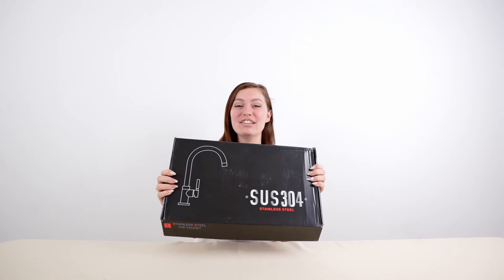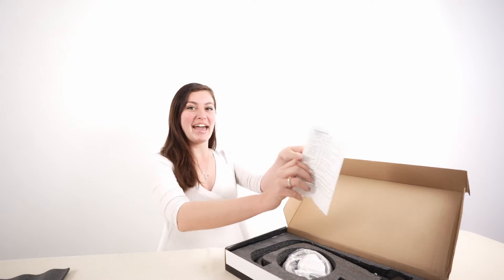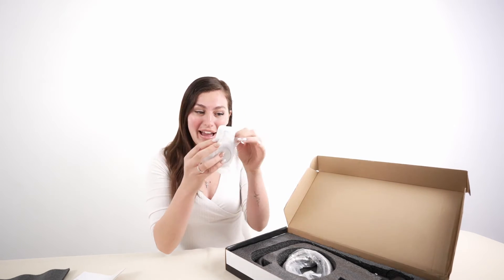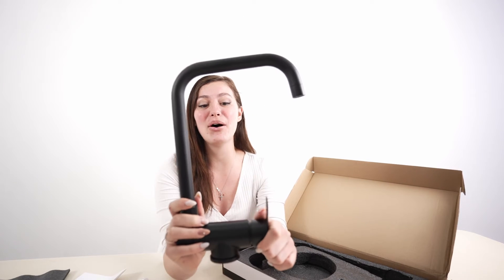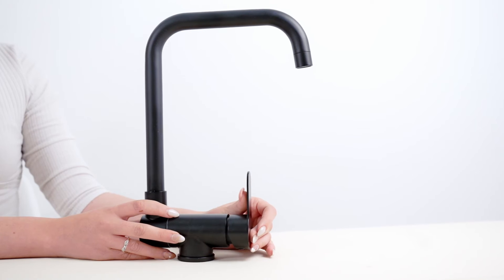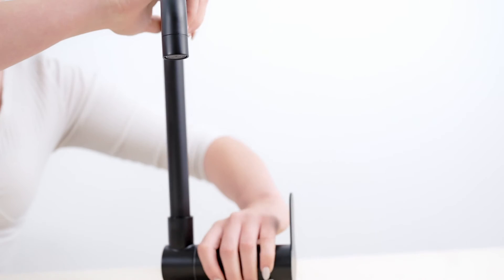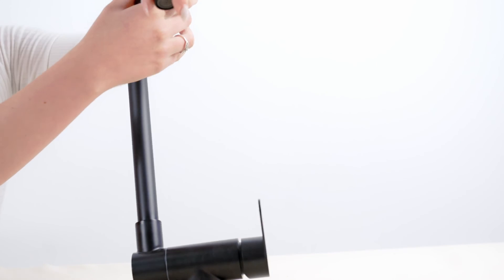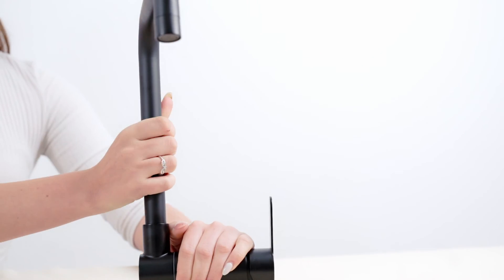MIXBOX Foldable Rotating Kitchen Faucet - Matte Black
Description
Made out of a 304 Stainless Steel with matte black finish. Lead-free, anti-rust and corrosion resistant.
The faucet is foldable 90 degree to flat, and 360 degree rotatable to provide more flexibility on the area where it can be installed.
The handle can turn up to 90 degrees to the front to avoid bumping walls.
The durable ceramic valve core ensures smooth operation and prevents leaking.
Suitable to for a G3/8 Inlet Pipe Caliber with a perforation diameter between 32mm-38mm.

Material: 304 Stainless Steel
Color: Black
Inlet pipe: 2
Inlet pipe length: 60cm
Operating temperature: 0-90°
Valve: ceramic
Inlet pipe caliber: G3/8
Installation hole diameter: 32-38mm
Package Size: 46cm x 26cm x 7cm
Weight: 1.5kg

Note:
This product includes only the faucet and inlet pipes, no other products.
Due to different lighting and screen settings, the color of the item may differ slightly from the picture.
Due to manual measurement, please allow slight difference in dimension.

1 x Faucet
2 x Inlet pipes
1 x Inlet Caliber
15087